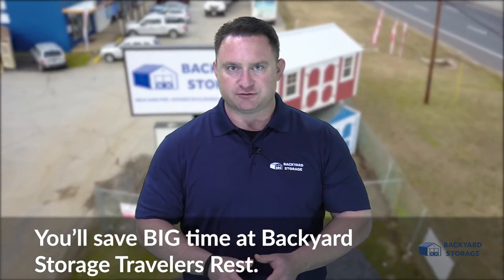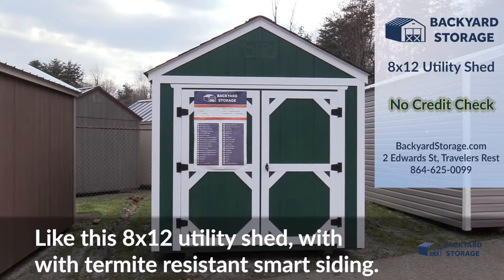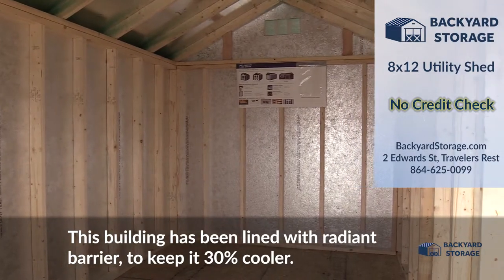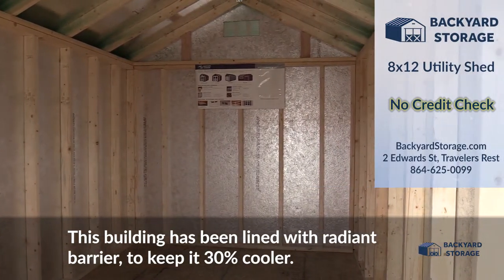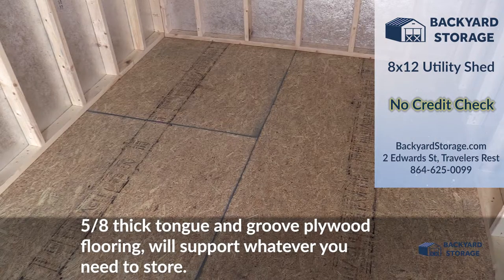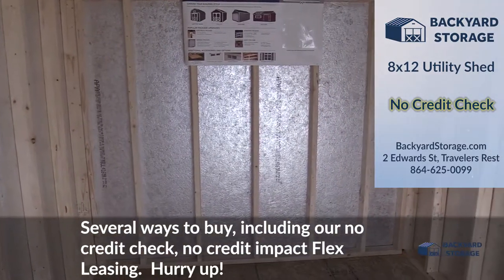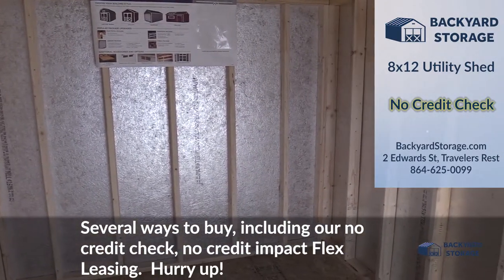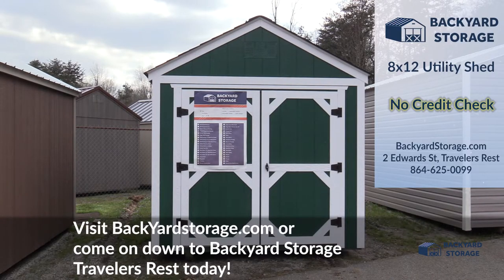Utility Shed 8x12 - How Radiant Barrier Helps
Take a look at this 8x12 utility shed, with termite resistant smart siding.  This building has also been lined with radiant barrier, to keep it 30% cooler and the 5/8 thick tongue and groove plywood flooring, will support whatever you need to store.

With several ways to buy, including our no credit check, no credit impact Flex Leasing.  Hurry up!  This shed won’t last long.  or come on down to Backyard Storage Travelers Rest today!